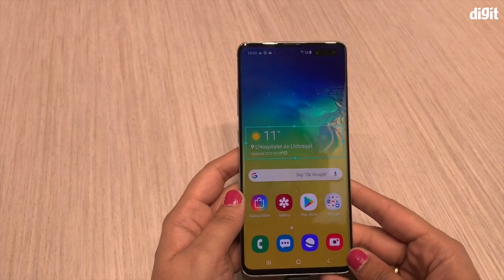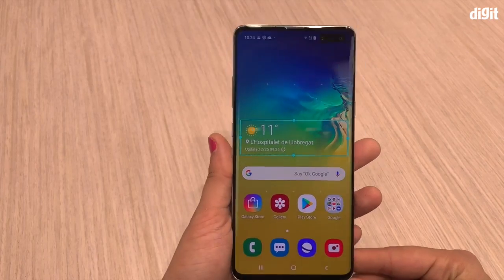Samsung Galaxy S10 5G | First Look | Digit.in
Here's a demo of the 5G variant of the Samsung Galaxy S10.

Key Features of the Samsung Galaxy S10 5G are:

- 6.7-inch AMOLED Display / 1440x3040 pixel resolution, 502 PPI pixel density
- Exynos 9820 Octa core (2.73 GHz, Dual Core + 2.31 GHz, Dual core) Chipset
- Punch hole on front
- 10 MP, f/1.9, 26mm (wide), Dual Pixel PDAF
TOF selfie front cameras
- 3 Rear Cameras: 12 MP, f/1.5-2.4, 26mm (wide), 1/2.55", 1.4µm, Dual Pixel PDAF, OIS
12 MP, f/2.4, 52mm (telephoto), 1/3.6", 1.0µm, AF, OIS, 2x optical zoom
16 MP, f/2.2, 12mm (ultrawide) TOF camera
- Under display fingerprint sensor
- 4500 mAh battery
- Fast battery charging 25W (USB Power Delivery 3.0)
Fast wireless charging 15W
Power bank/Reverse wireless charging 9W
- Android 9.0 (Pie); One UI